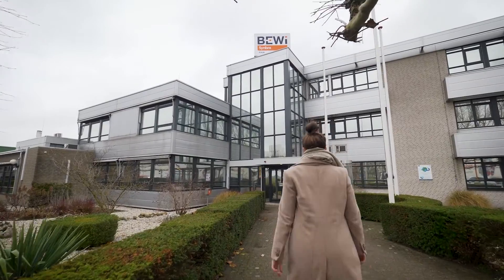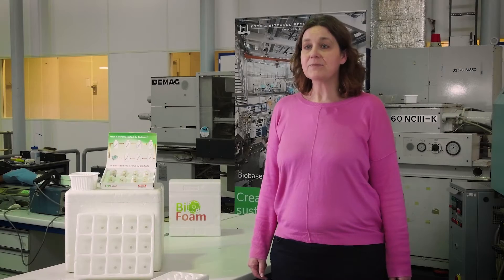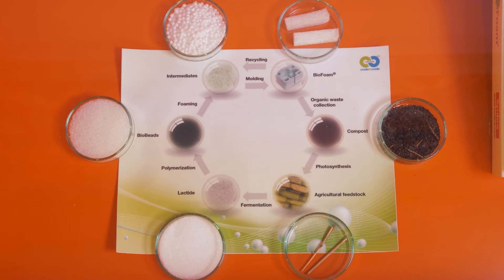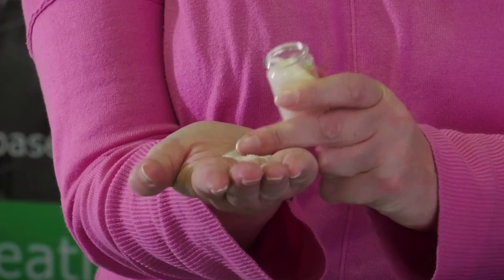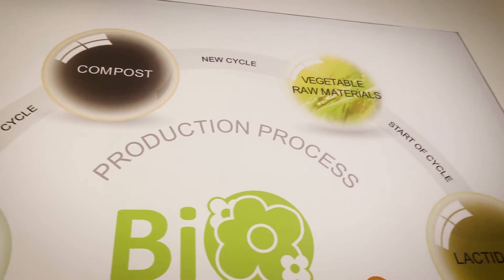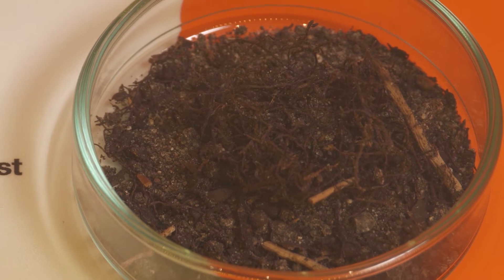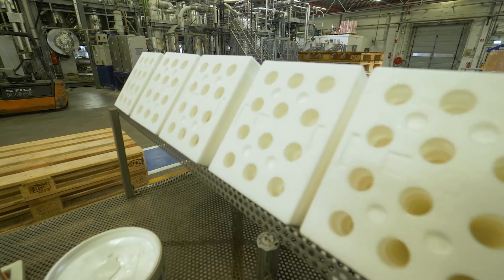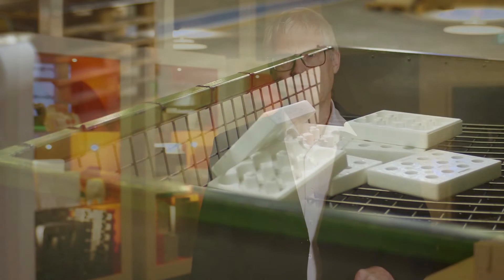Biofoam - circulaire marktkansen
BEWiSynbra en Wageningen University and Research gingen al vroeg de uitdaging aan om een biobased alternatief voor polystyreenschuim (EPS) te ontwikkelen. Gewassen met een hoog suikergehalte (bijvoorbeeld suikerriet, suikerbiet of maïs) bleken het best geschikt te zijn en vormden daarmee de basis voor een nieuw product: BioFoam. Deze erkende voorloper in de Biobased Economy werd reeds in 2009 Cradle2Cradle (C2CCM) gecertificeerd. In een reeks van processtappen kom je van biomassa via polymelkzuur (PLA) tot toepassingen van BioFoam, zoals spouwisolatie, koelkasten, substraatteelt, en orgaantransporten. Wat zijn de marktkansen en uitdagingen voor volgens dit productiebedrijf van biomaterialen?